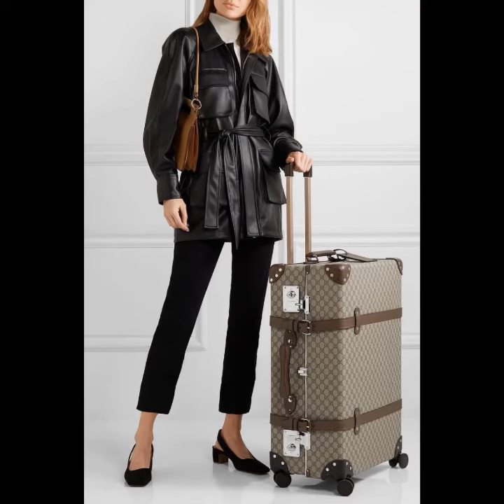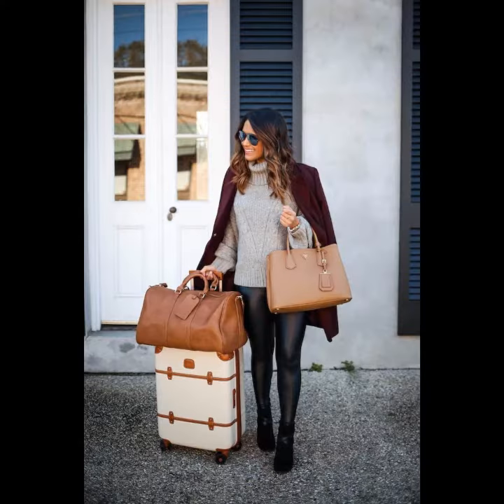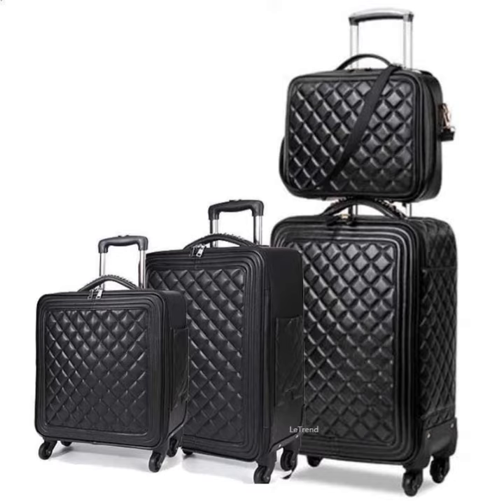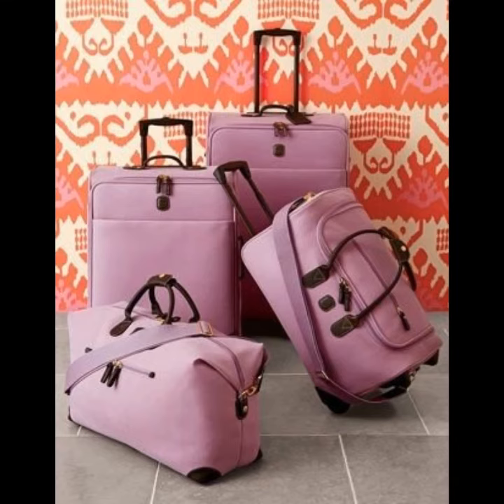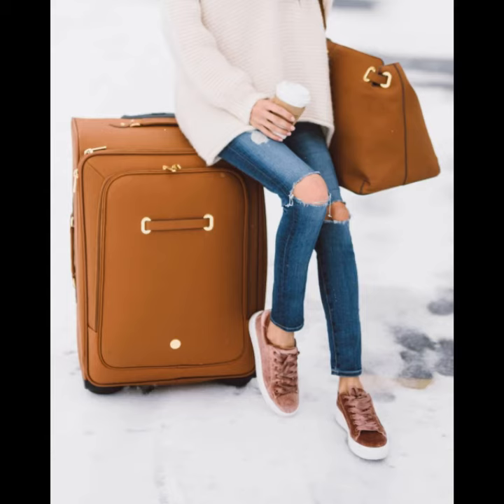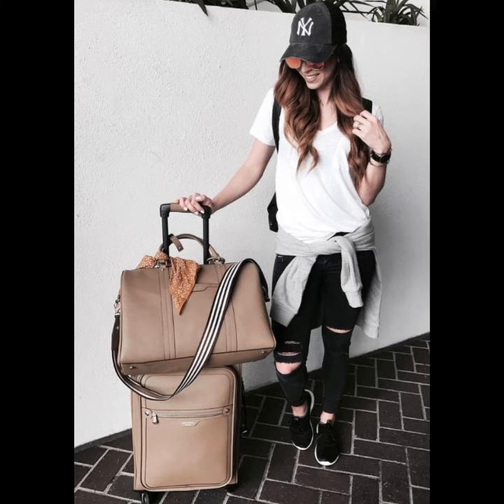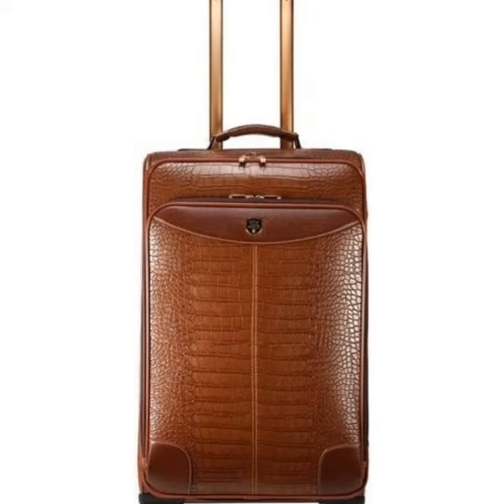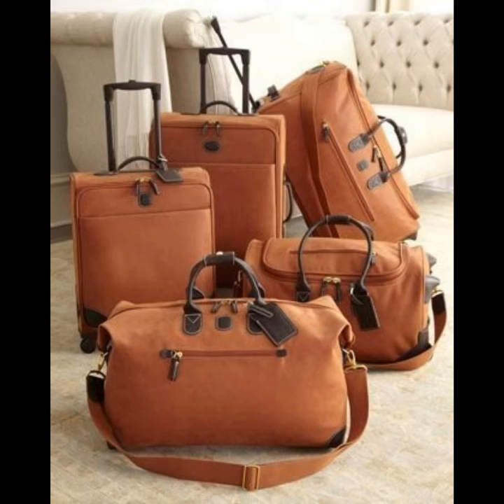very soft and light weight suitcase designes/leather suitcase and bags